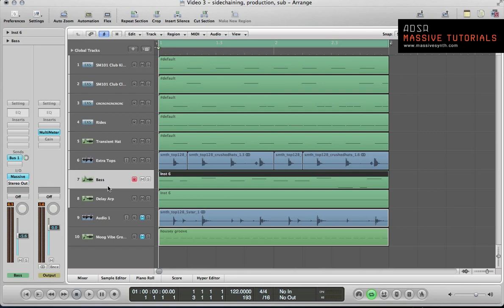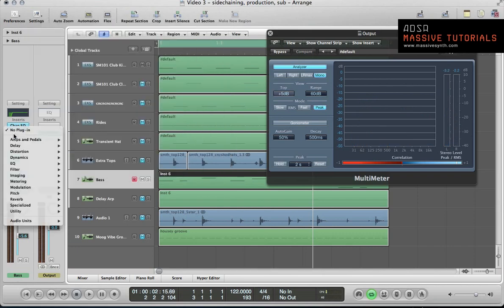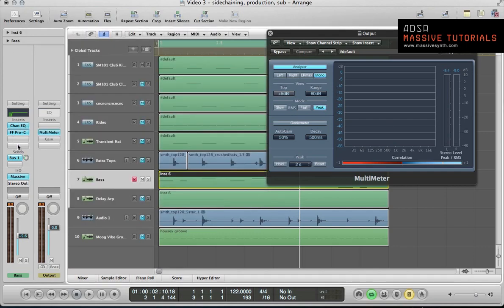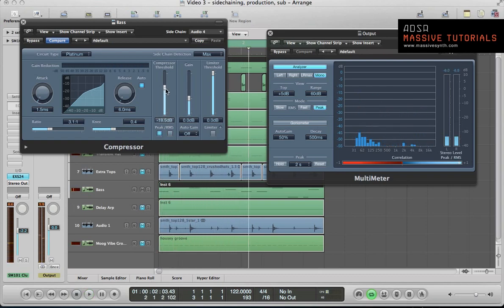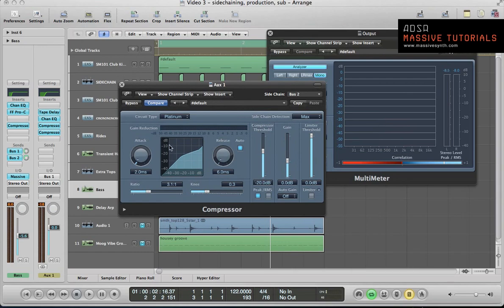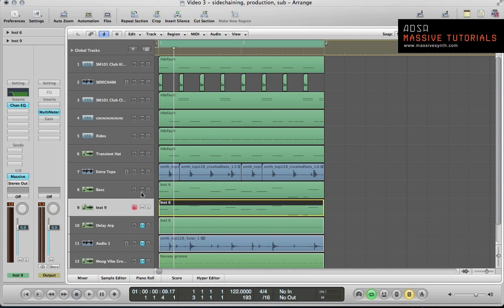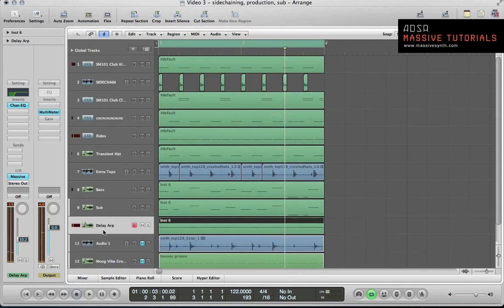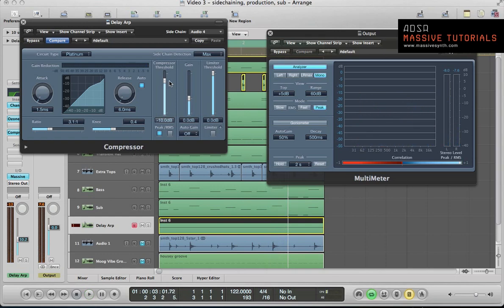NI Massive - Tech House & Deep House Production - pt 3 - Creative Sidechaining, Synth Production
In Part 3 of producing for the Tech and Deep House genres, Jonny shows some of his own personal techniques for side-chaining and creating great sub basses.

for more great tutorials!

We're always looking for better ways to improve our content, give back to the community, and create awesome music! Remember to leave a comment to let us know what you think about the video, how you plan on using the techniques you have learned or any feedback that you may have!